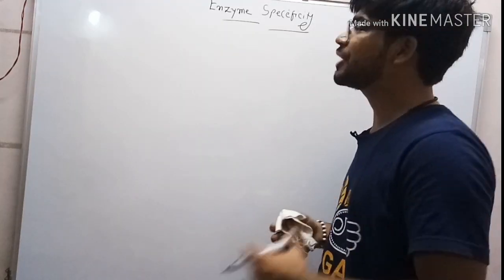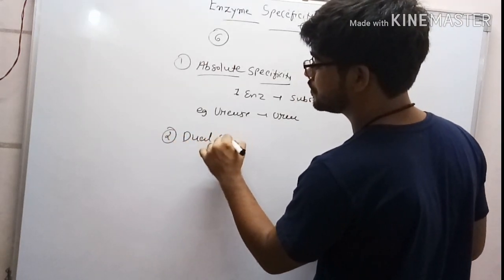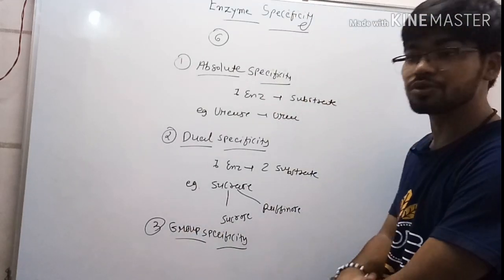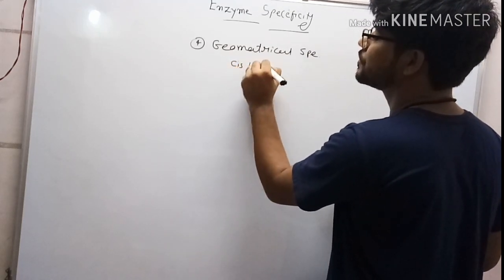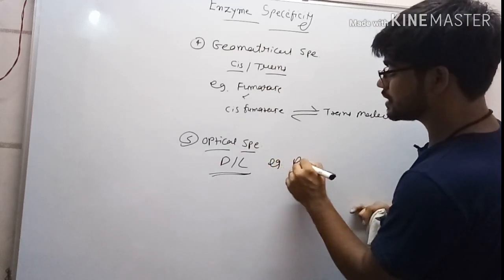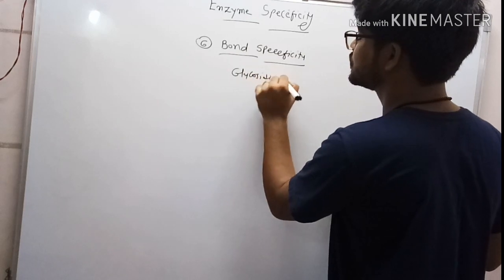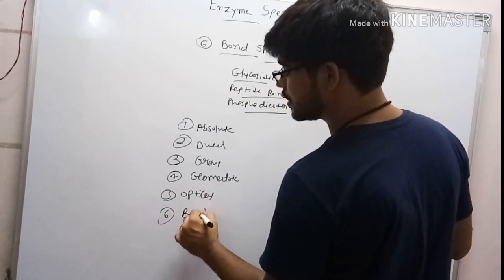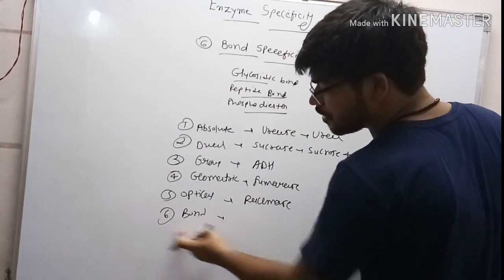Enzyme Specificity | Enzymology